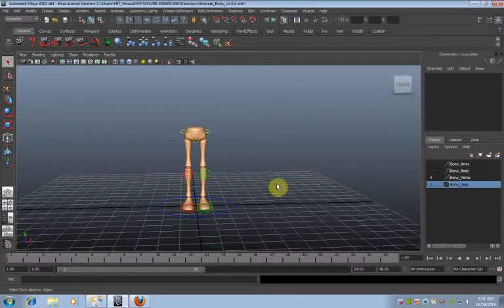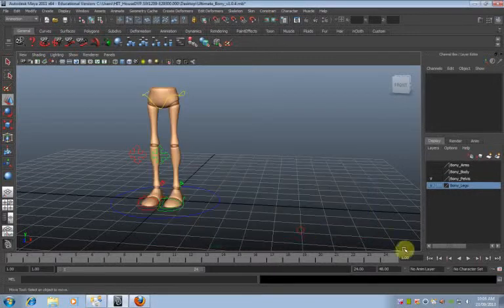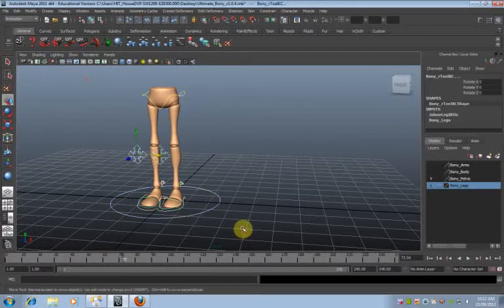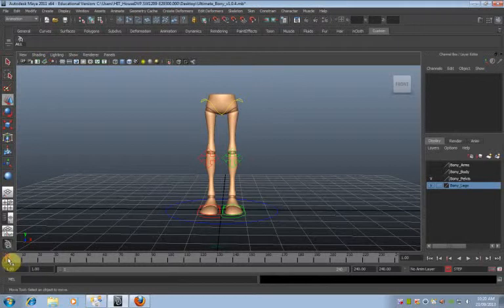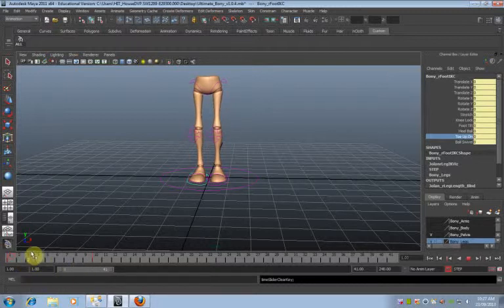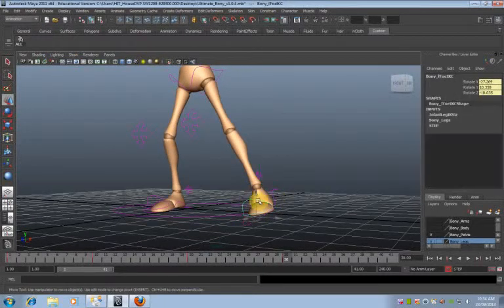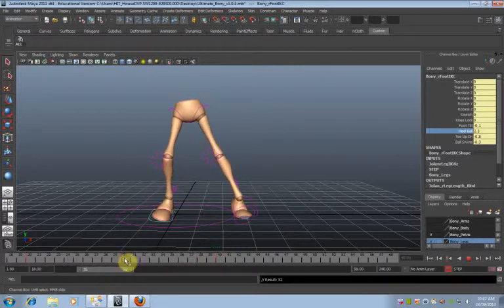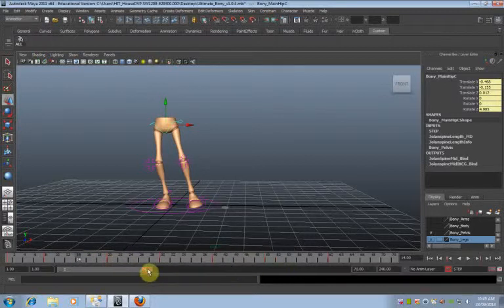2013 Week 06 - Posing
2013 Week 06 - Posing